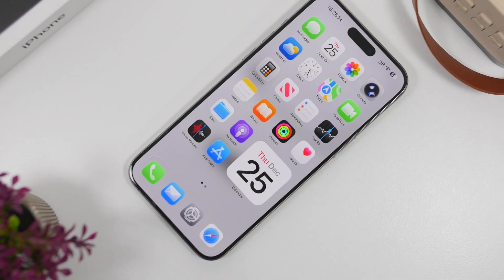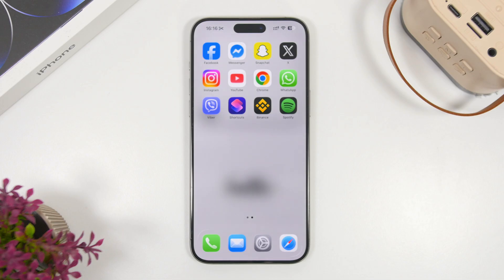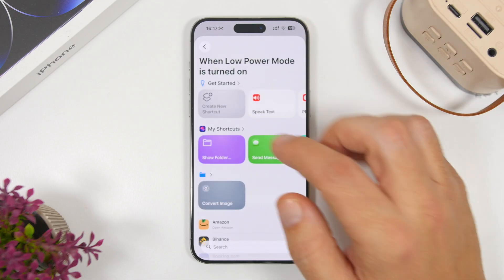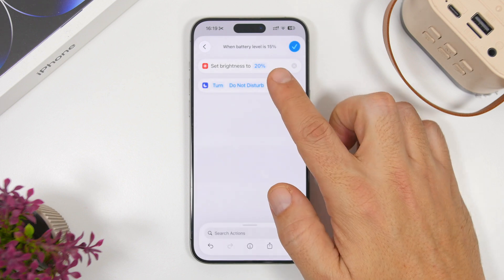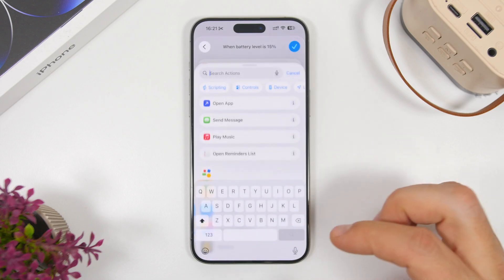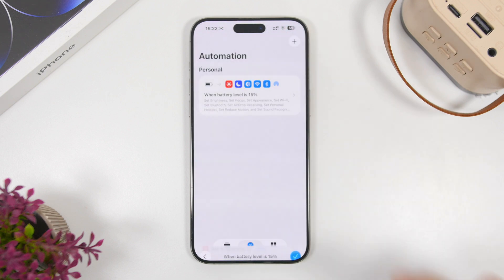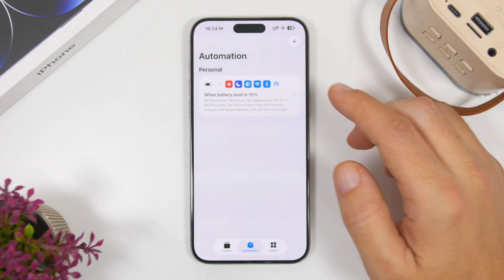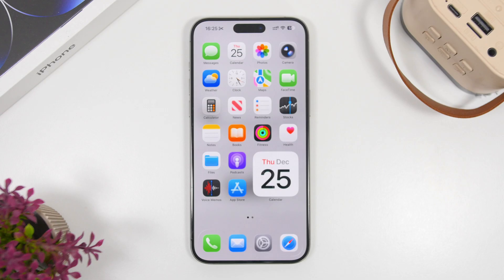iOS 26.2 - Enable ULTRA LOW Power Mode on iPhone !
Turn on ultra low power mode on iPhone on the new iOS 26.2, get way more battery life on your iPhone by using this simple trick that will make the battery of your iPhone on iOS 26 last way longer.

Ultra Low Power Mode 0:00
How to reverse it 6:41